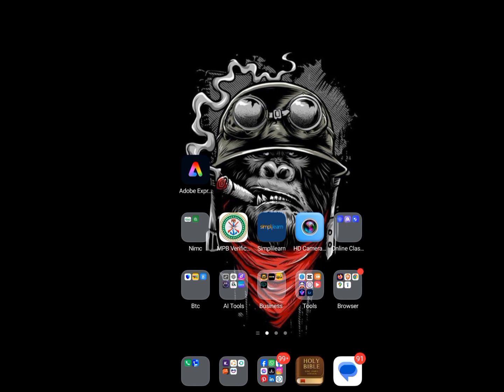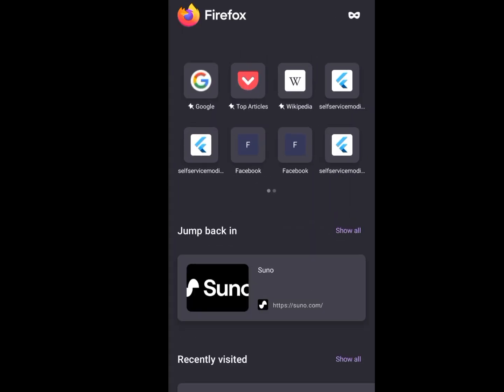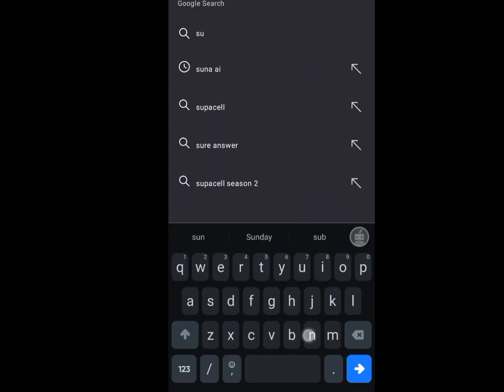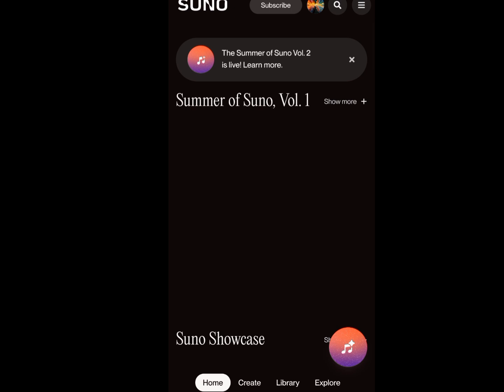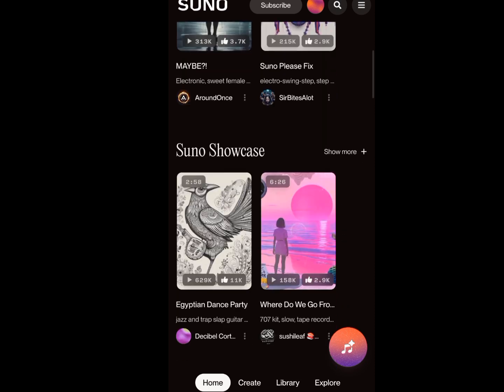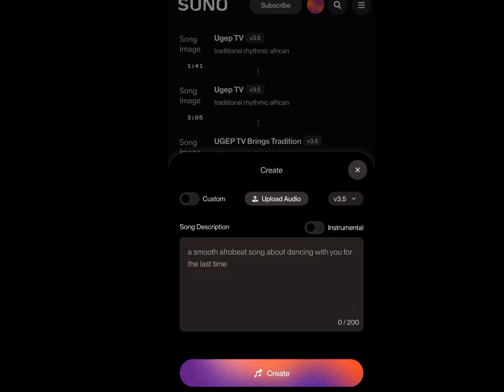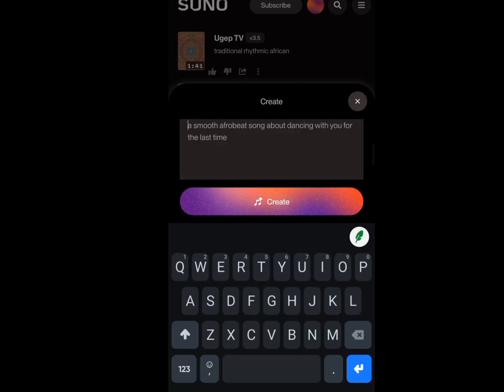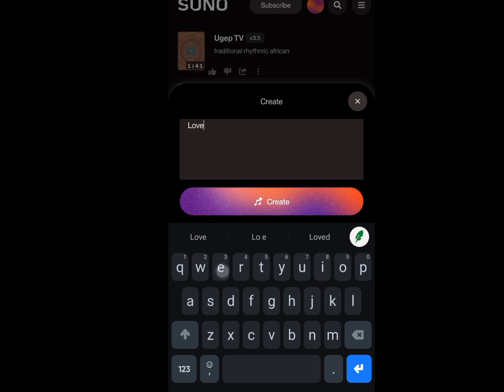How to compose original music for your videos.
I will be teaching you how to make your own music in today's tutorial.

Having your unique sound is essential for content creators. That is what this tutorial will help you with.